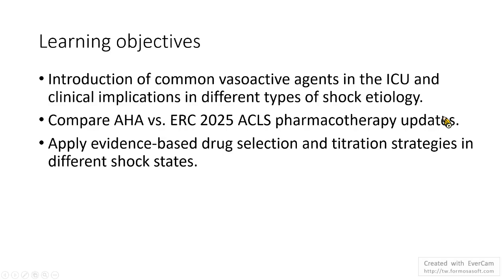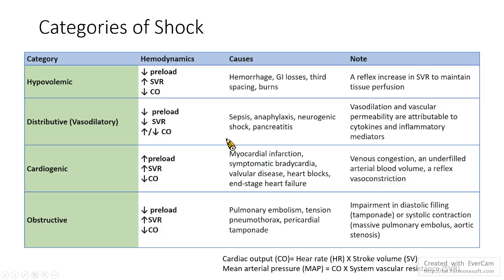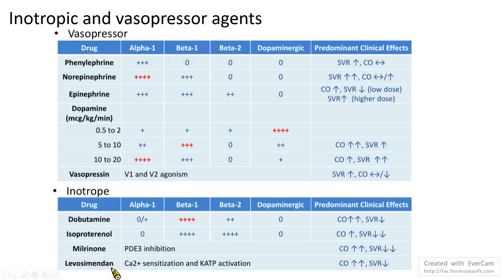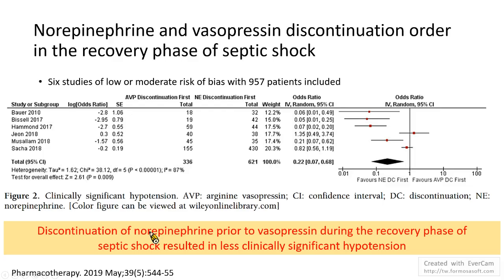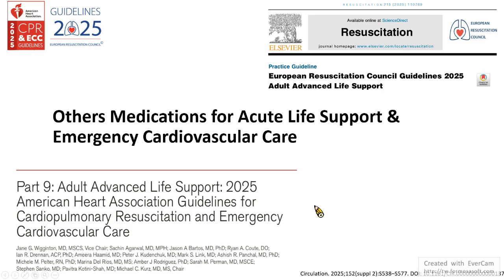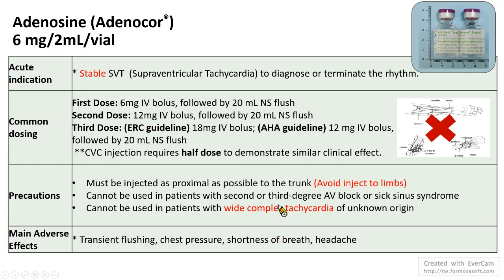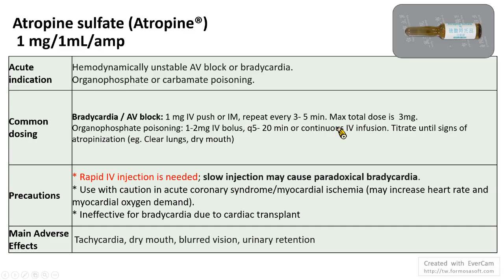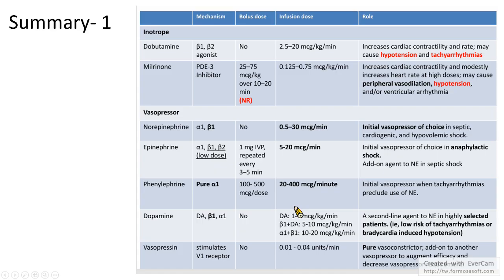Vasoactive & Resuscitation Agents in the ICU：Key Pharmacotherapy Points｜ICU 血管活性與急救用藥：重點藥理與臨床要點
本週我們推出 ICU 臨床藥師系列課程第六堂：「加護病房常用血管活性藥物與急救用藥：藥理與臨床關鍵」。
由台北醫學大學萬芳醫院的重症專科藥師 李雅涵 藥師（Ya-Han Lee, BCCCP） 授課，系統性整理 ICU 最關鍵的血管活性藥物，包括 Norepinephrine、Vasopressin、Dobutamine、Milrinone、Amiodarone、Adenosine、Atropine 等臨床必備藥物。

課程重點包括：
✔ 各類型休克（敗血性、心因性、低血容量、阻塞性）之用藥策略
✔ AHA 與 ERC 2025 最新 ACLS 指南劑量差異解讀
✔ 如何根據血流動力學監測選擇與調整升壓與強心劑
✔ 急救藥物的適應症、禁忌症與常見錯誤
✔ 臨床案例與實際用藥判斷技巧

這門課程是 HGH ICU 臨床醫療團隊能力建構的重要一環，協助住院醫師、加護病房護理團隊更精準應對休克與急重症現場。

vasoactive agents in ICU_HGH

This week, we present the ICU Pharmacotherapy Series – Lecture 06:
“Vasoactive and Resuscitation Agents in the ICU: Pharmacotherapy and Clinical Implications.”

Delivered by Ya-Han Lee, BCCCP, Critical Care Pharmacist from Wanfang Hospital, this session provides a concise yet comprehensive review of essential vasoactive and emergency medications used in critical care, including norepinephrine, vasopressin, dobutamine, milrinone, amiodarone, adenosine, and atropine.

Key highlights include:
✔ Drug selection in different types of shock (septic, cardiogenic, hypovolemic, obstructive)
✔ Comparison of AHA vs. ERC 2025 ACLS pharmacotherapy updates
✔ Practical titration strategies based on hemodynamic monitoring
✔ Indications, contraindications & common clinical pitfalls in emergency drugs
✔ Case-based discussion for real-world ICU decision-making

This training strengthens the clinical capacity of the ICU team at Hargeisa Group Hospital and supports safer, more effective critical care practice.

教學貢獻者

👩‍⚕️ Ya-Han Lee, BCCCP
Critical Care Pharmacist, Wanfang Hospital
Taiwan Medical Mission in the Republic of Somaliland